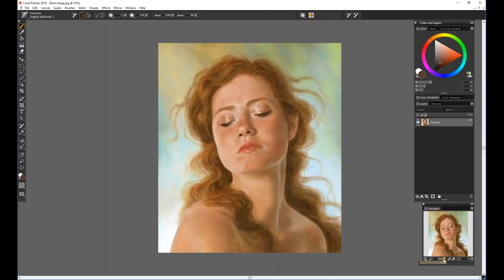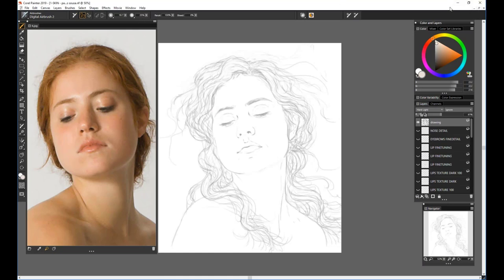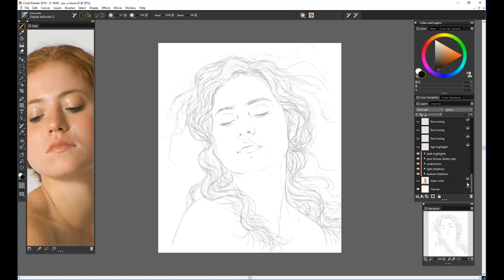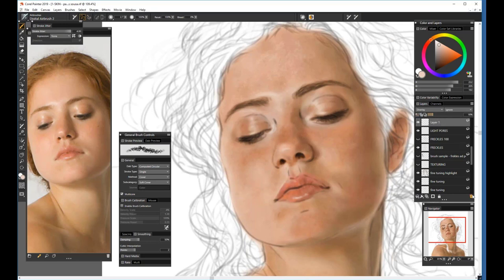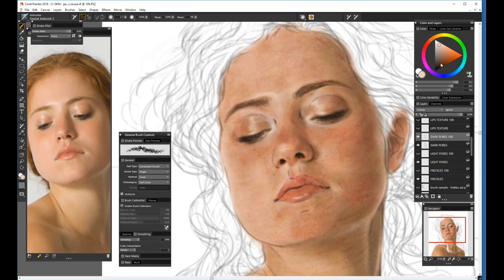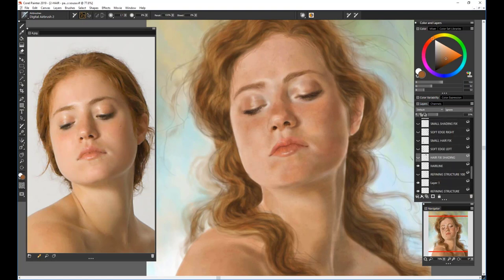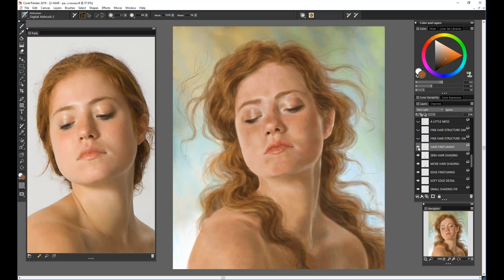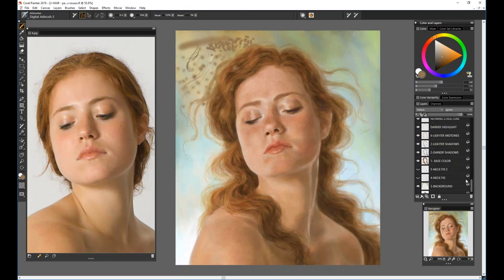Fundamentals of painting skin and hair featuring Isis Sousa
Learn important fundamentals for painting realistic skin and hair – from color to texture. You will be able to apply these principles to your artwork using almost any Painter brush!